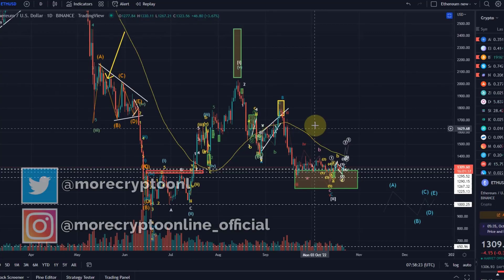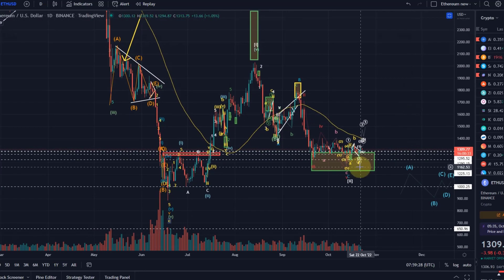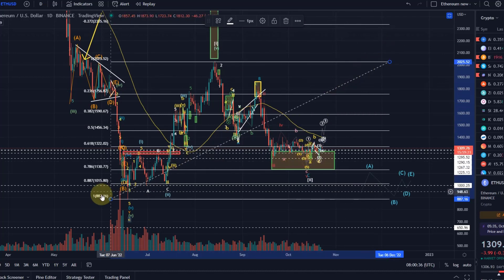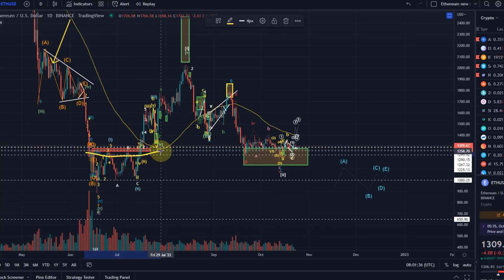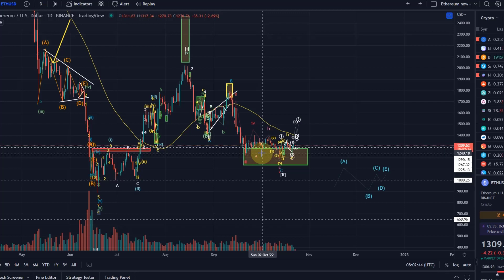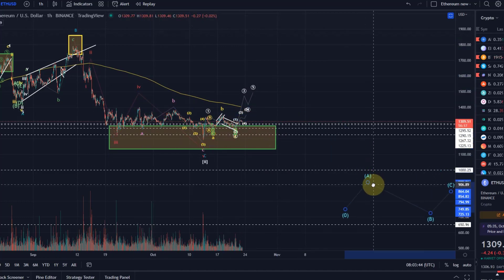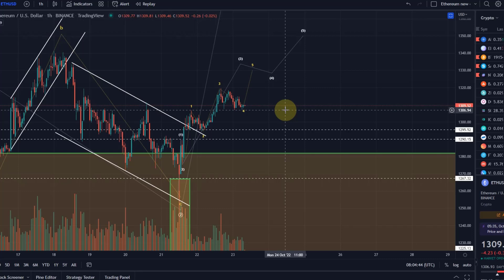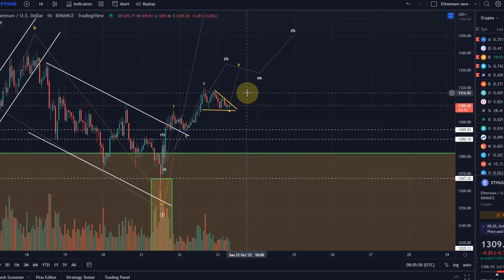Ethereum ETH Price News Today - Technical Analysis Update, Price Now! Elliott Wave Price Prediction!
Code: WE4091